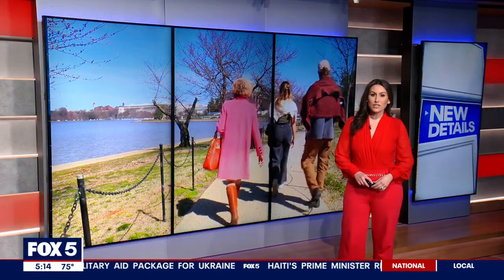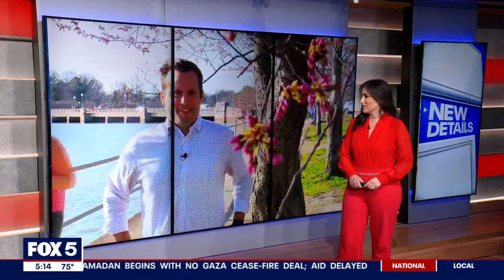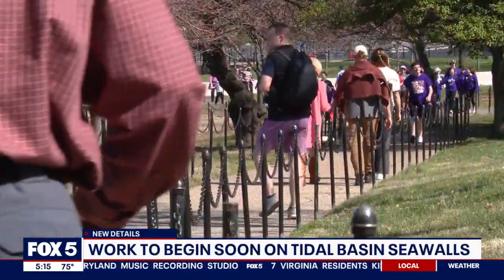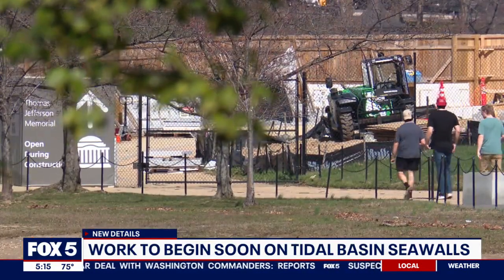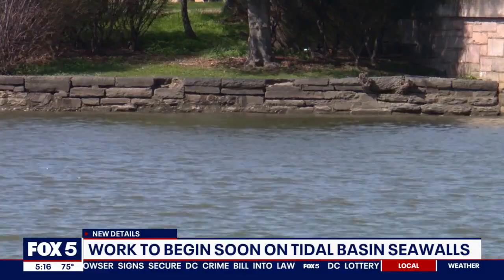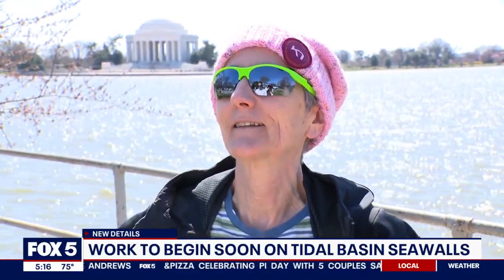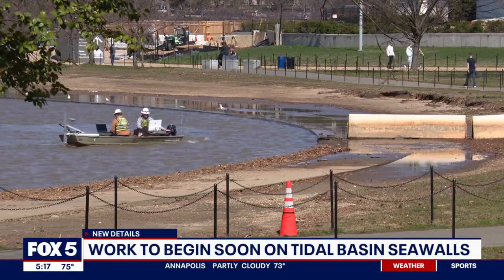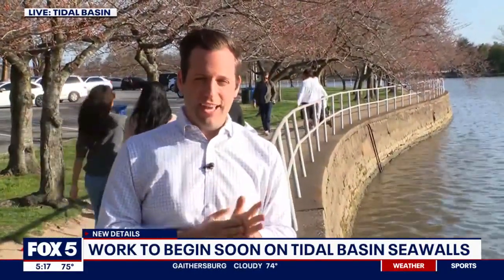Tidal Basin construction to begin after Cherry Blossom Festival, National Park Service says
The Cherry Blossoms are yet another day closer to peak bloom at the Tidal Basin. The National Park Service’s latest estimate is 11 days from now. But when this year’s cherry blossom festival comes and goes, some real work at the Tidal Basin begins.